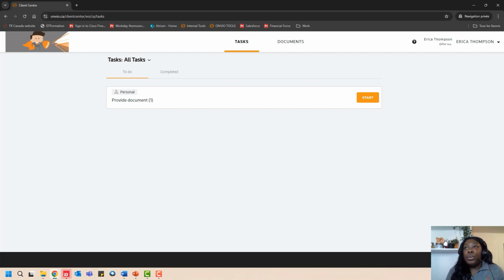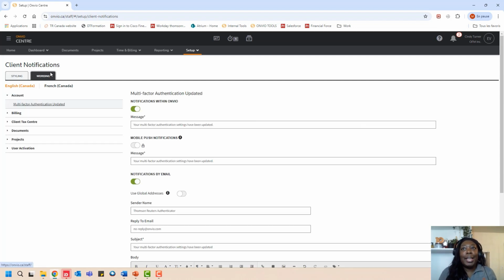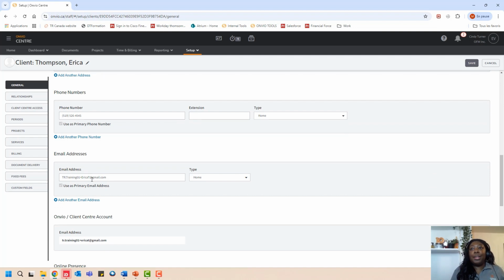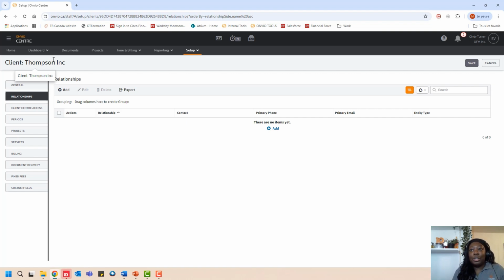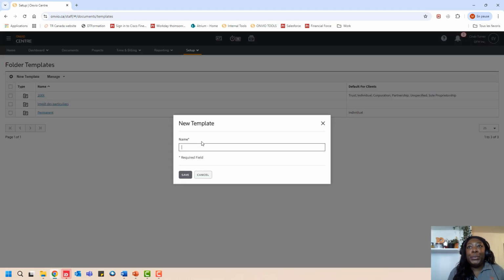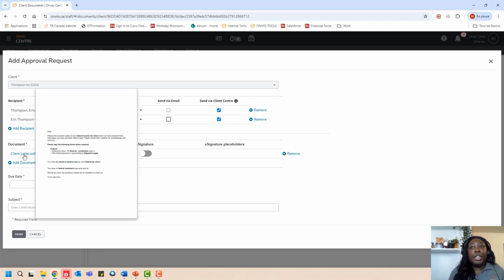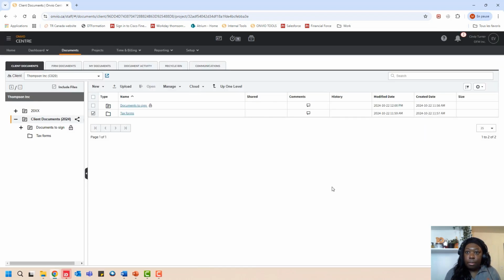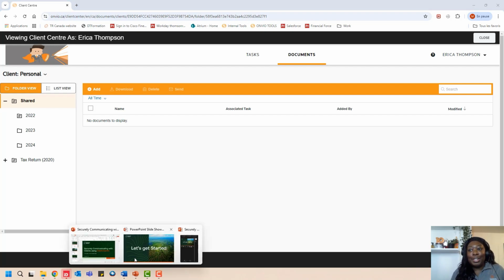Securely Communicating with Clients using Client Centre